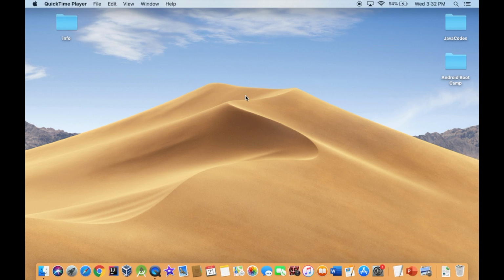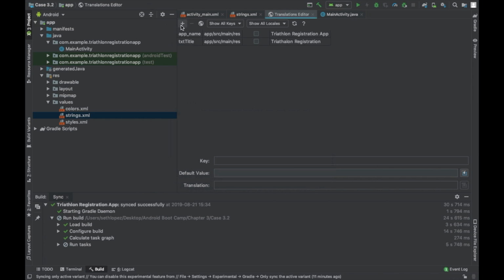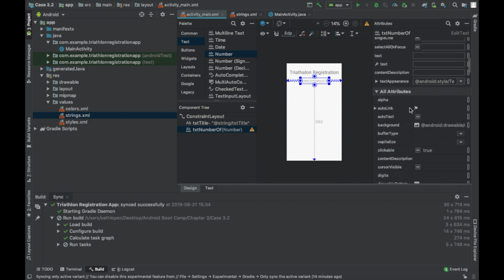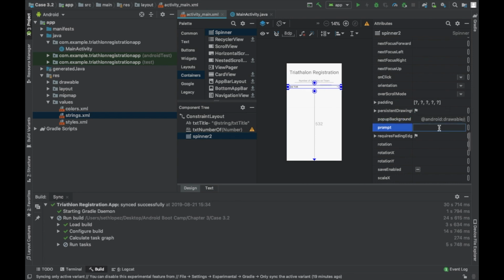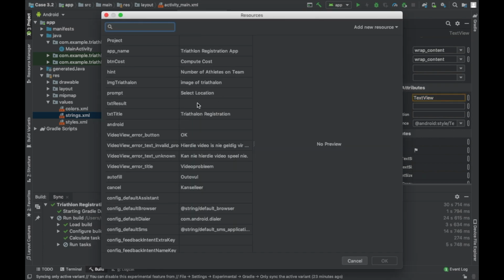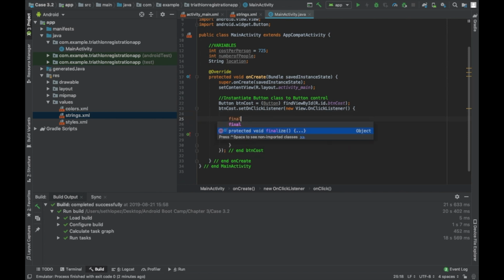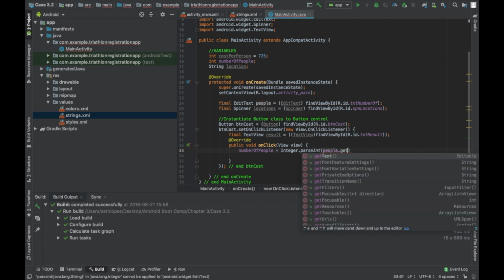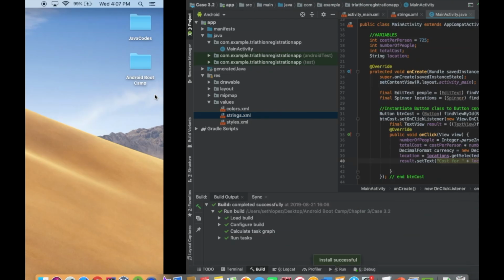Case project 3.2: Triathlon Registration App | Android Tutorial for beginners | Android Boot Camp